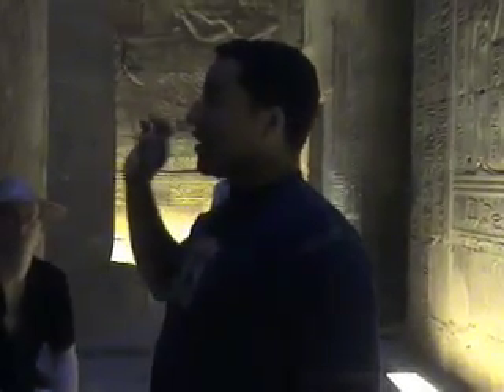E-Temple of Horus: Making a Temple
class video